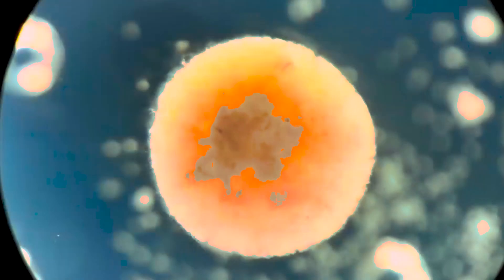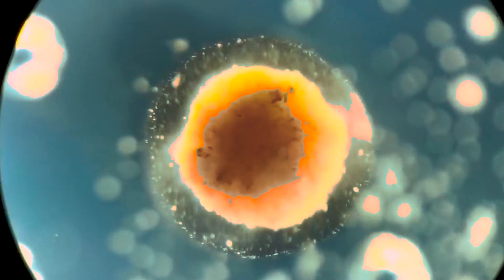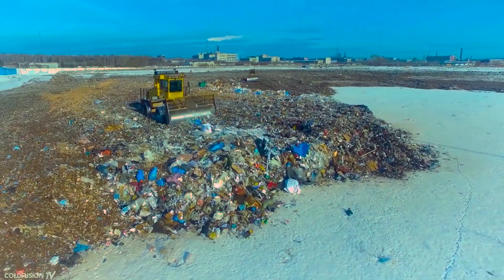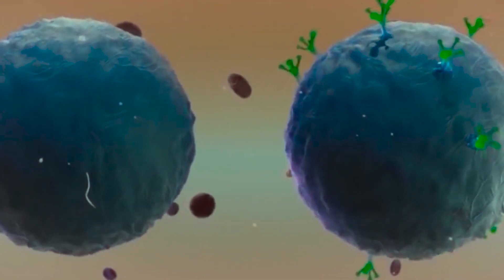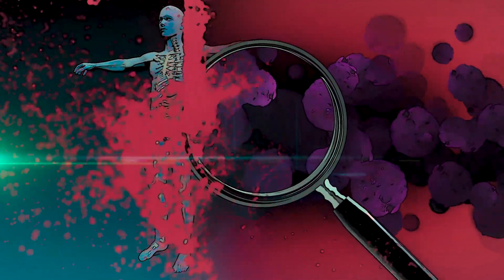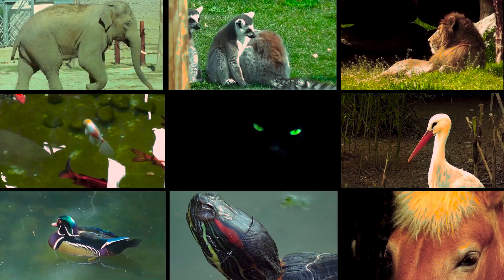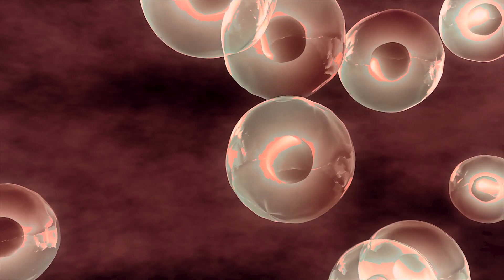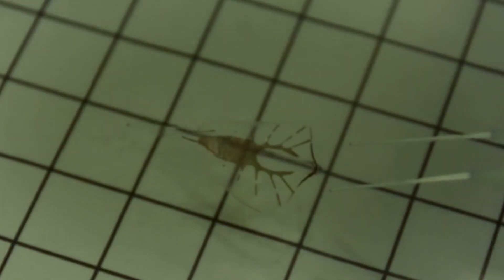First Ever Living Tissue Robots (XENOBOTS) Self Healing Bio-Bots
💠  Scientists Create The First Ever Living, Programmable Organism. Scientists release recipe for a new life-form called stem cell xenobots. The name "xeno" derives from the cells of the frog (Xenopus laevis) used to make them. Xenobots are less than 1 millimeter long and made up of 500-1,000 living cells. They can drive themselves in linear or circular directions, band together to work together, and move small objects. They are "neither a traditional robot nor a known animal species" but "a new class of artifact: a living, programmable organism"

Future variants can be made from the patient's own cells to heal tissue or target cancers. Being biodegradable, xenobots will have an advantage in plastic or metal technology. They could also be used to hijack life processes for malevolent reasons. Some claim that artificially creating living organisms is unnatural, overbearing, or requires "playing God." A more convincing issue is that of accidental or deceptive use, as we have seen of innovations in nuclear physics, chemistry, genetics, and genetics. The aim of the experiment was to reduce the vulnerability of twin girls to HIV-AIDS.

In the coming years, we're likely to see more creations like xenobots that elicit both wonder and worry. Genetic modification has developed genetically engineered mice that become fluorescent under UV light. Nanobots can track people's blood sugar levels and can gradually remove clogged arteries.